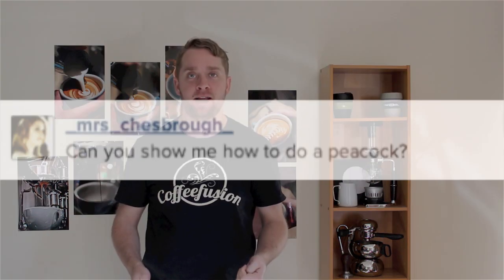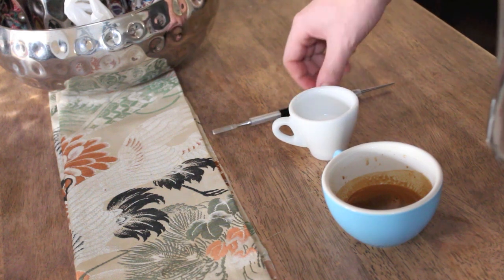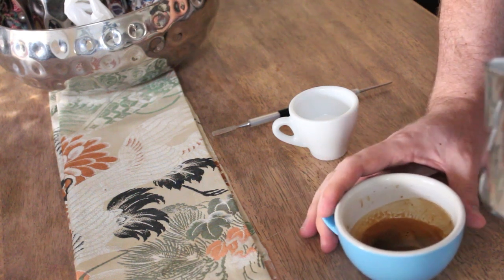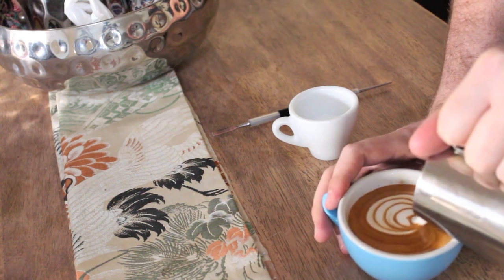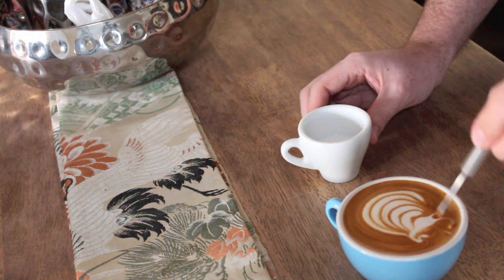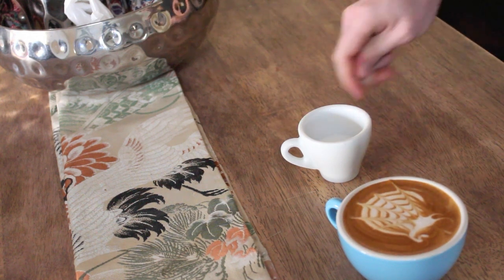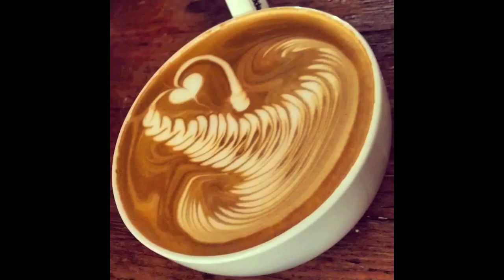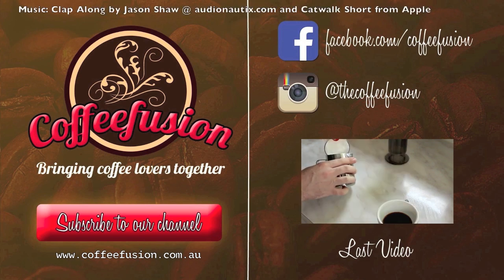Coffeefusion - Phoenix and About me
You are free to use the music (even for commercial purposes) as long as you credit "Jason Shaw @ audionautix.com"